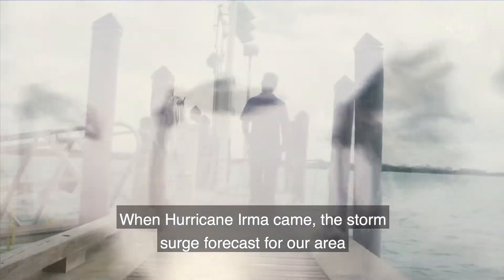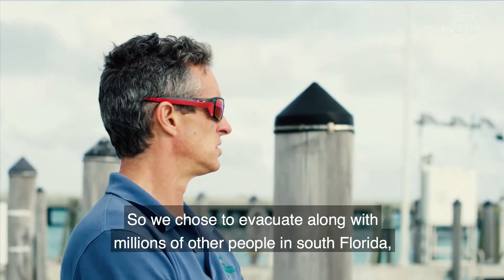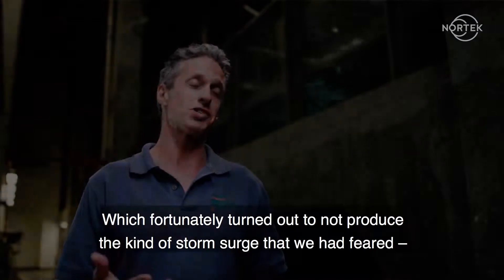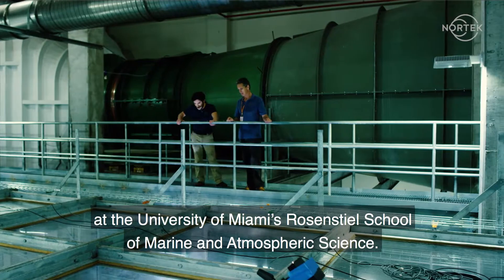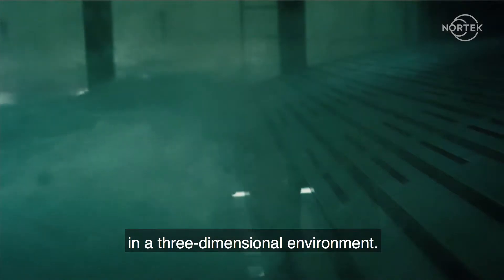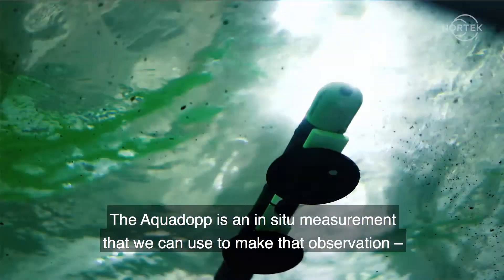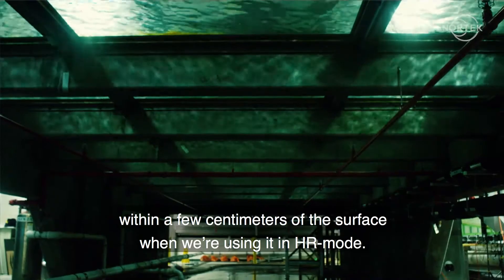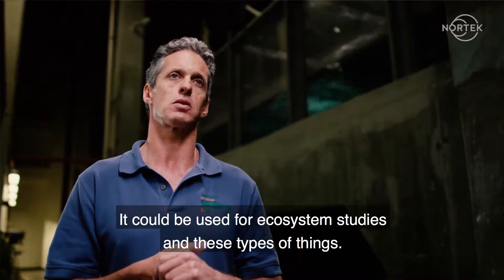Hurricane research: Why is University of Miami studying hurricanes with oceanographic technology?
During the annual Atlantic hurricane season, millions of people along the Eastern seaboard of the USA are keeping a careful watch on the weather forecast.

What are researchers at University of Miami doing to improve the prediction of hurricane intensity – and ultimately help save lives?

See how Nortek's cutting-edge velocimeter and current profiler is being used in this vital field of academic work at University of Miami’s Surge Structure Atmosphere Interaction Laboratory.

About us:

Nortek designs, develops and manufactures acoustic underwater sensors that are used to measure motion in the marine environment. Our objective is to excite users with relevant and future-proof solutions that are underpinned by the latest ocean technology!